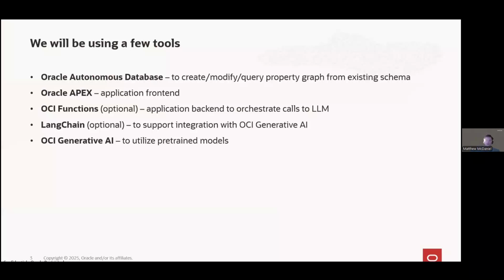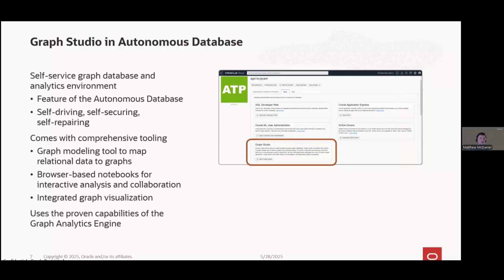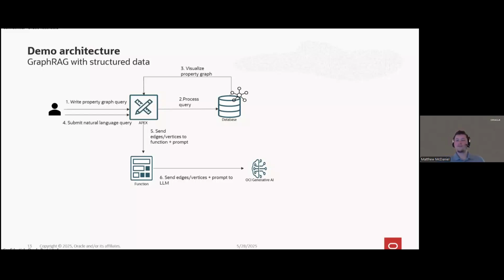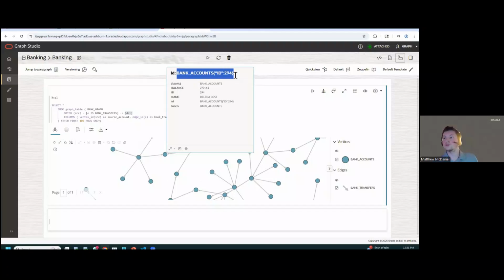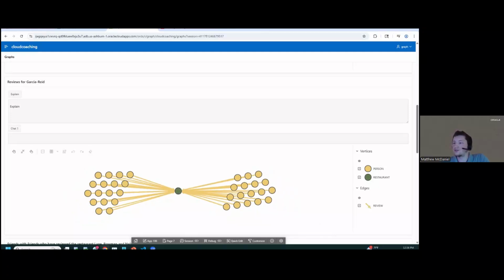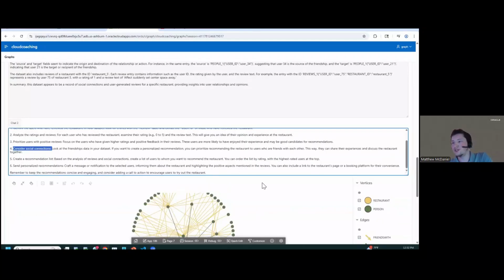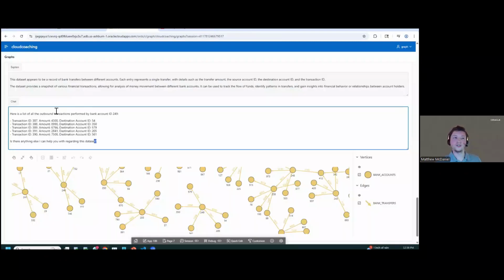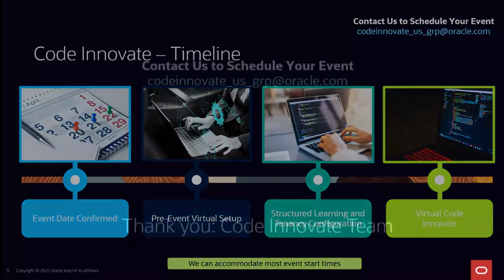Developing GraphRAG Applications Using Oracle APEX and Generative AI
Retrieval-Augmented Generation (RAG) has become a widely used technique for enhancing interactions with large language models (LLMs). GraphRAG builds on this approach by leveraging the explicitly defined relationships within graph data.

In this webinar, you’ll learn how to use Oracle APEX to create and visualize graph datasets, and how to integrate OCI Generative AI to add chatbot functionality to your application.